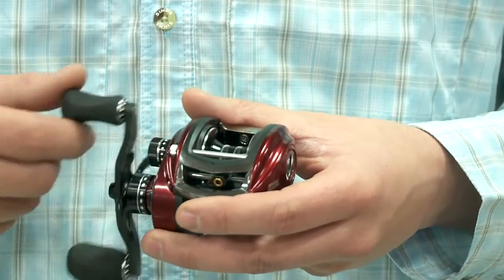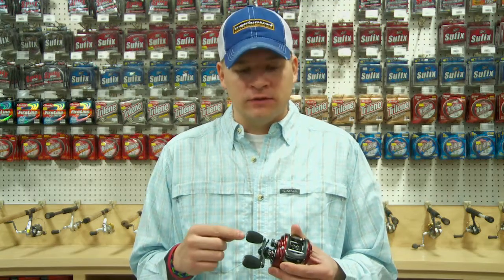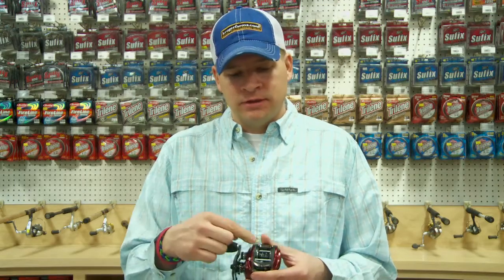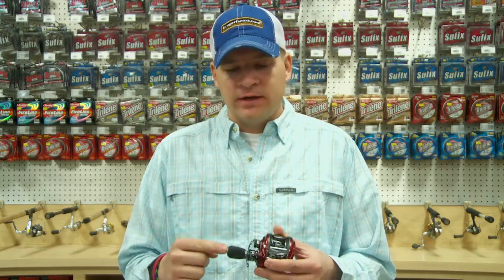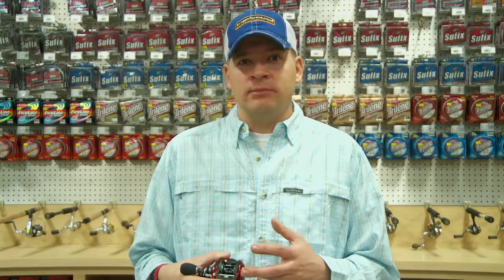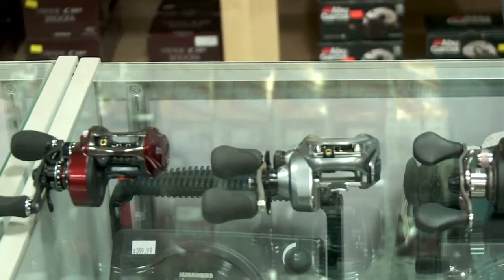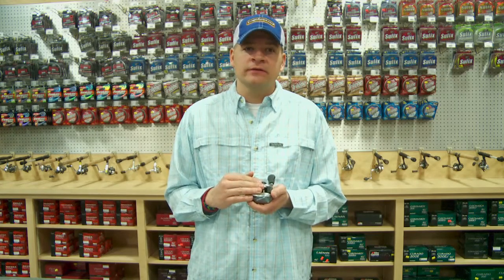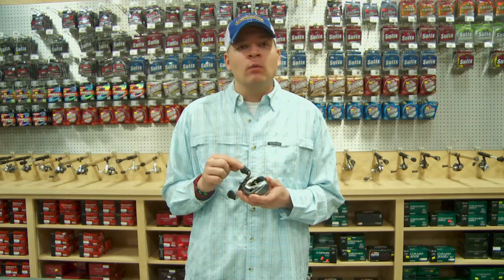Krugerfarms com casting reels